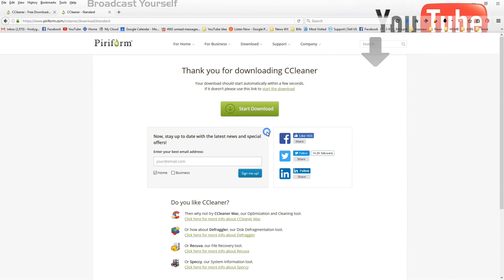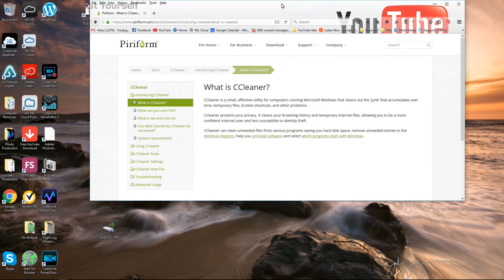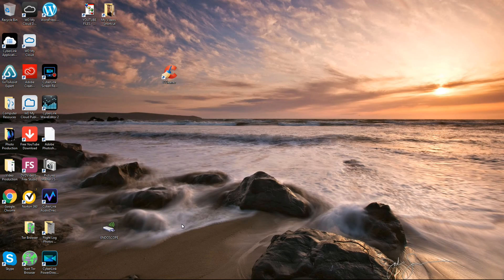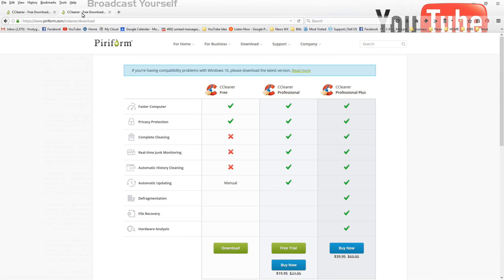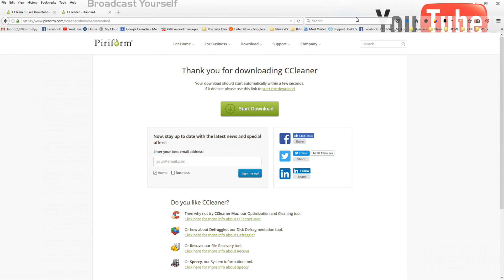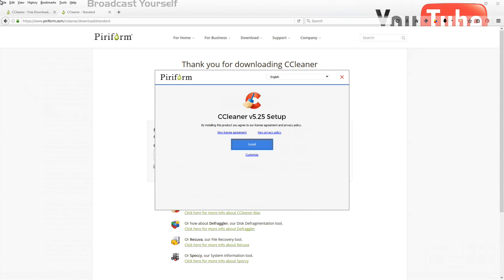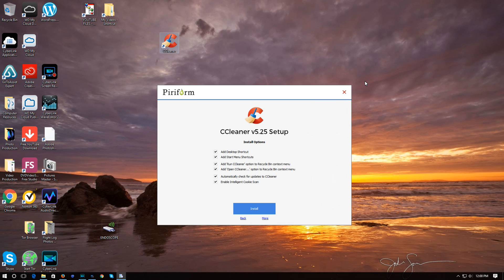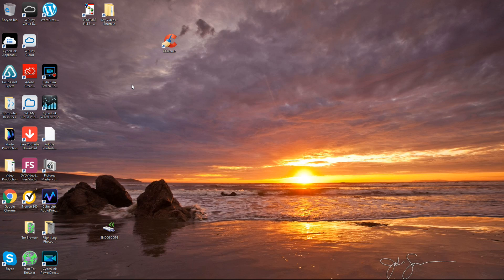How To Download a File on Firefox Browser | CCleaner Update Windows 10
CCleaner no longer works on Windows 10 build 14965.  When I run it I get a compatibility error message "This app can't run on this PC".  This video will show you how to successfully download the new version of Piriform CCleaner using your Firefox browser.
You can use any browser to download CCleaner, but this video shows you how to find the file after it has been downloaded on a Firefox browser.

If Firefox did not ask you where to save the file, you go into Tools - Options - General and select the location where Firefox will store your downloads. Here, you can also configure it to ask you every time you choose to save a download. As before, you can go into Tools - Downloads and ask for the containing folder.
Side Note: Firefox can clear its own cookies, cache, browsing and download history and such in Tools-Options-Privacy and History-Clear recent history box Ctrl+Shift+Del.